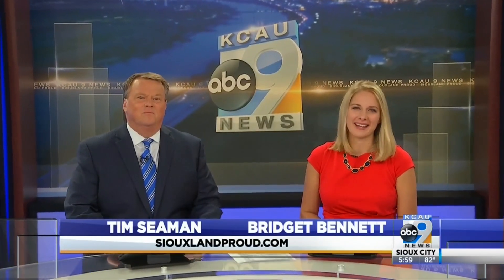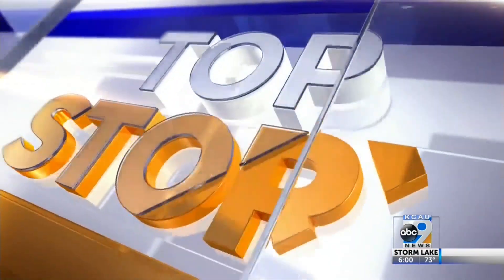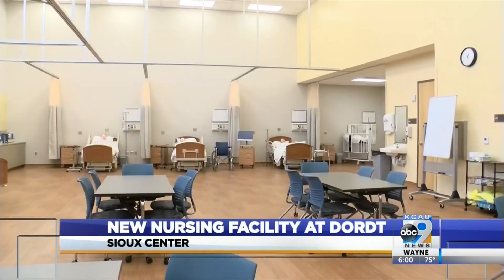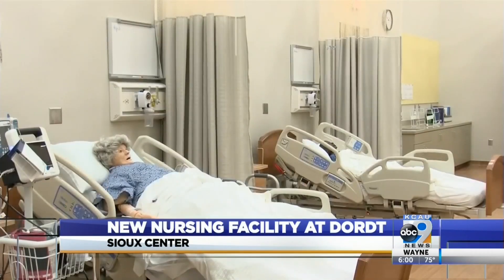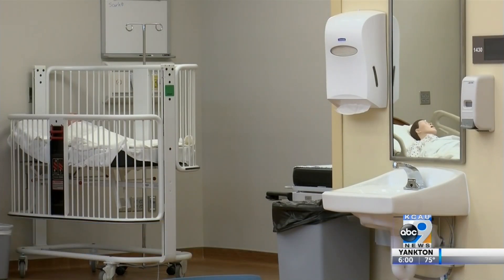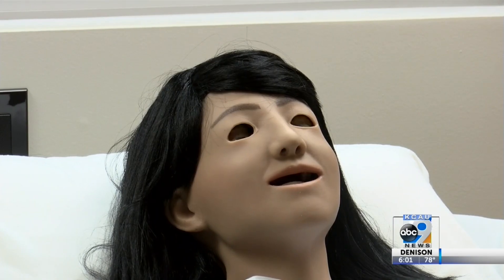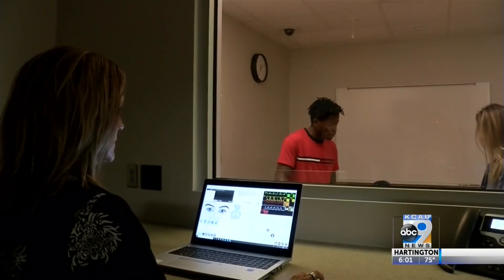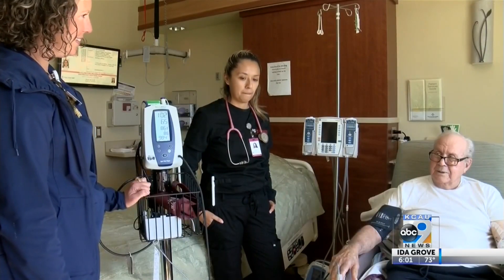New nursing facility at Dordt